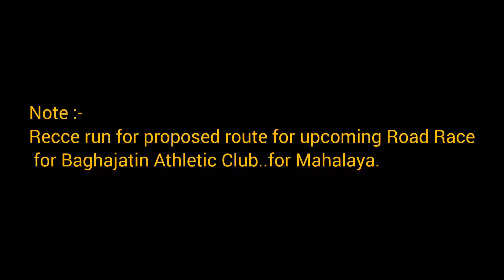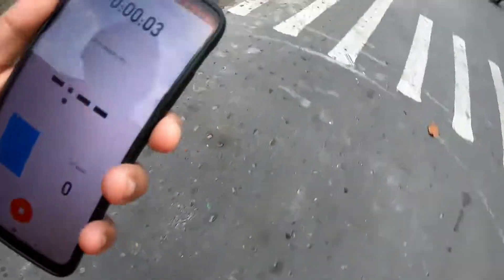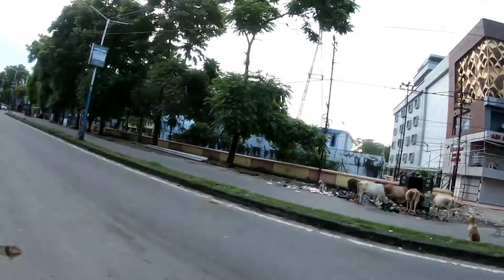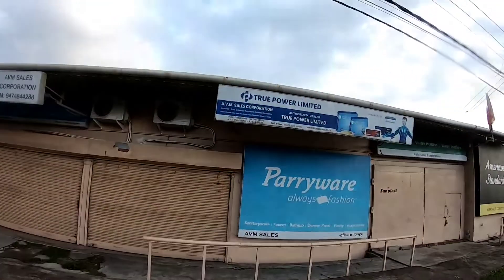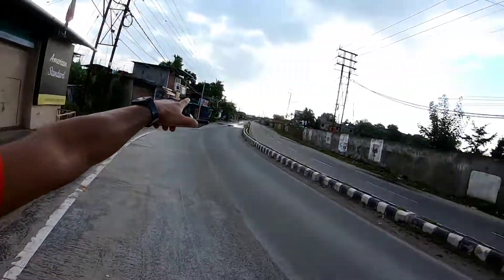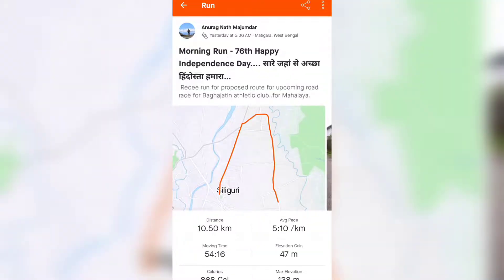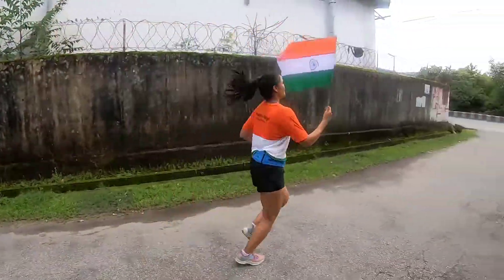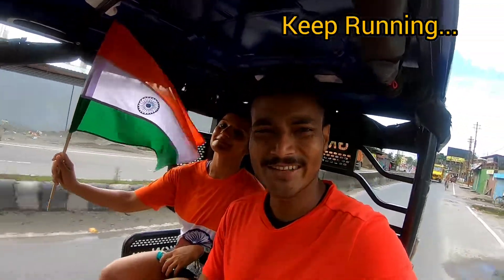76th Independence Day Run and Recce run for proposed route for Upcoming Road Race.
76th Independence Day Run 15km.

Note :-
Recce run for proposed route for upcoming Road Race for Baghajatin Athletic Club..for Mahalaya.